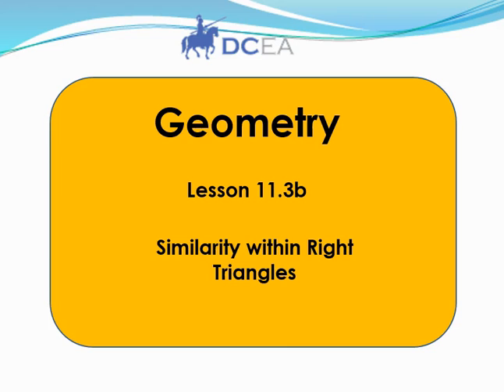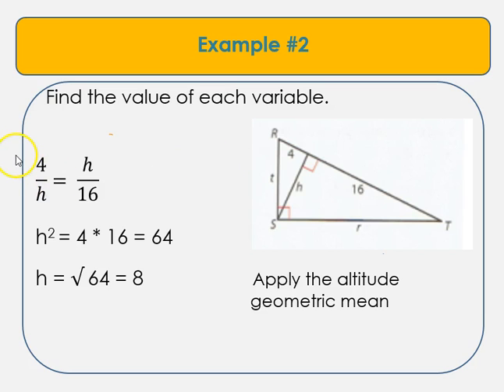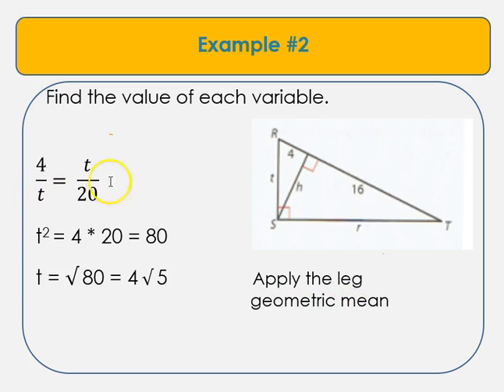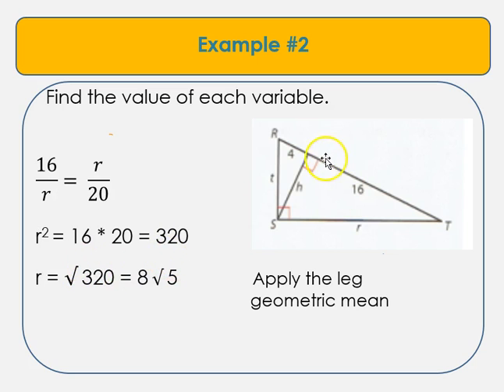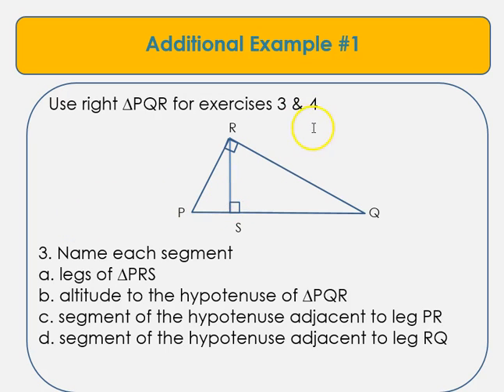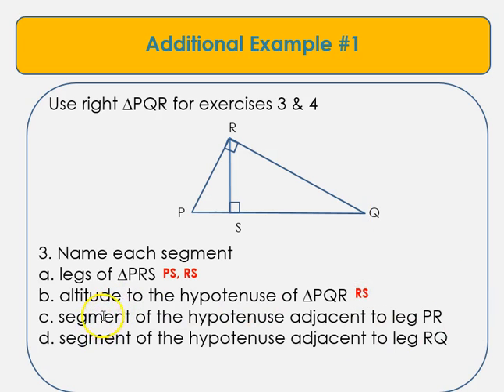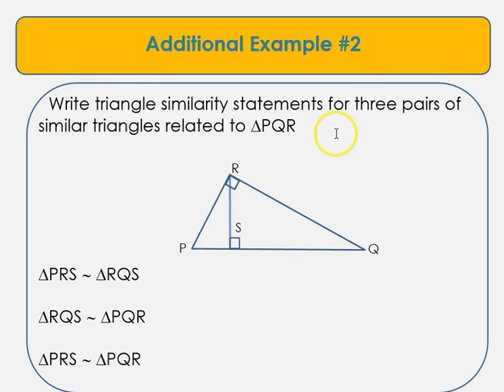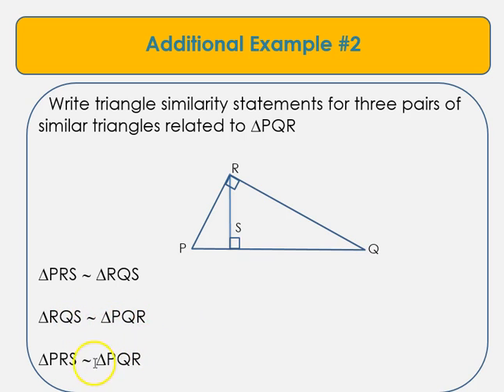Geom Lesson 11 3b Similarity within Right Triangles